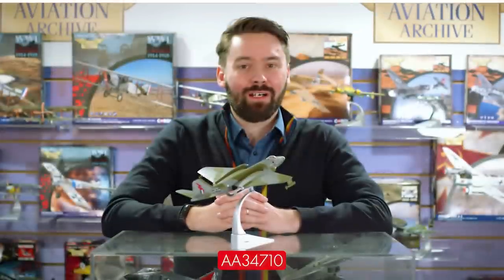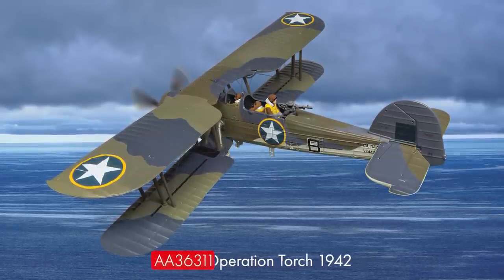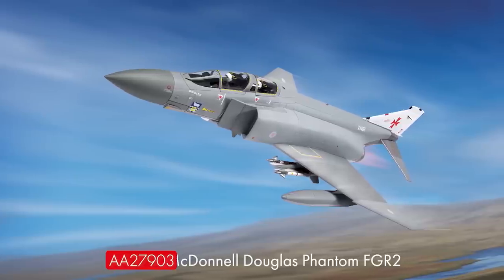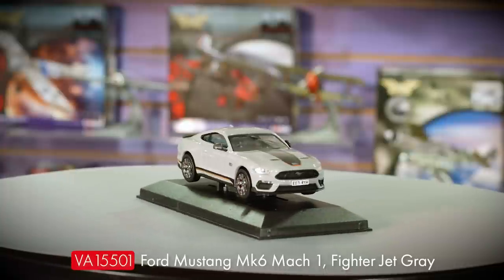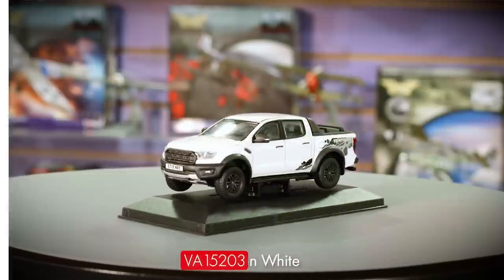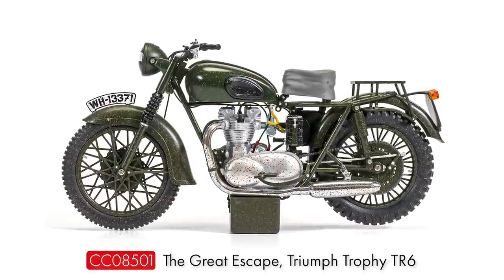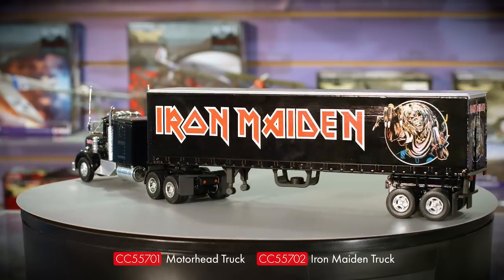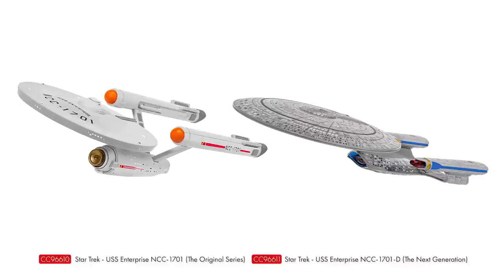Revealed: Corgi September - December 2023 Range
Introducing the Corgi September - December 2023 Range!

Corgi Head of Brand David Mather announces the September - December 2023 Range including Aviation Archive, Vanguards and many more!

0:00 Intro
0:12 Aviation Archive
2:30 Vanguards
4:24 Pop Culture (Film and TV)
7:08 End

For more information and to view our models visit uk.corgi.co.uk